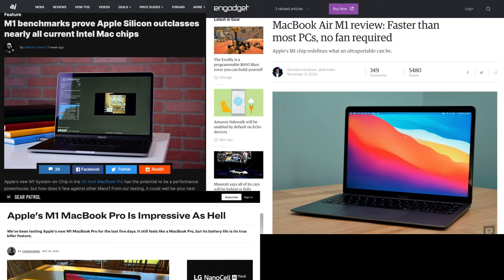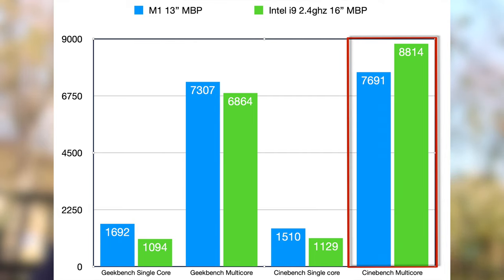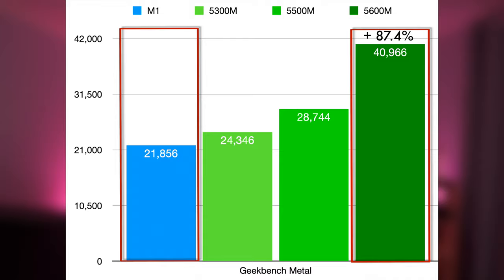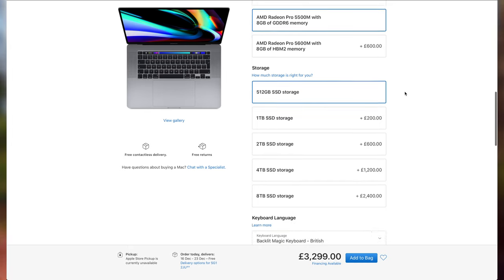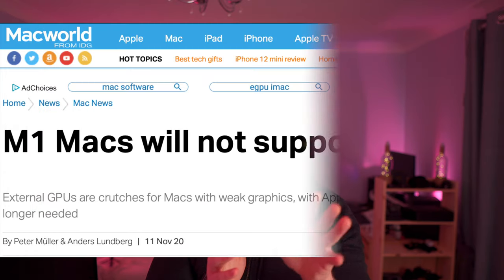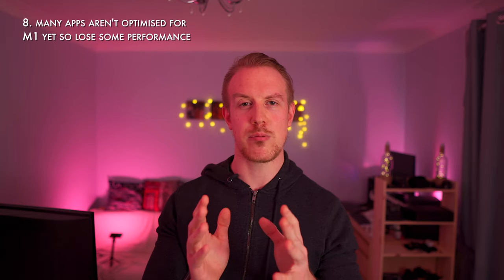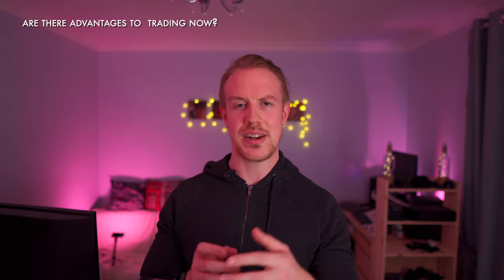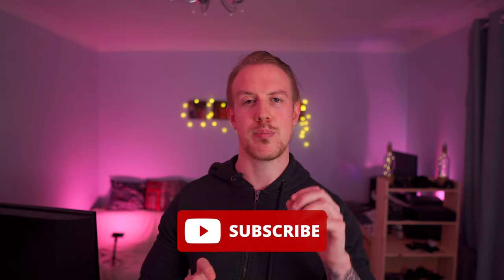M1 Macs look CRAZY - Sell my £3,300 16 inch Macbook Pro for one? Analysis & Discussion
Want to understand what Apple Silicon is and why Apple made the M1 instea of using an Intel Chip?

The new M1 Macs are out and look incredible, with performance so good it might even compete with a top of the line 16 inch Macbook Pro.

So today I consider whether I should sell my £3,300 16" MBP for an M1 Mac - what are the advantages and disadvantages you should consider if you're in a similar position and what do I ultimately decide

Base M1 Macbook Pro
M1 Macbook Air
Base 16 inch Macbook Pro
Sony ZV-1
Sony A6400

00:00 Intro
01:00 CPU Performance
02:24 Graphics Performance
03:28 Performance Summary
03:51 Thermals
04:07 Power Efficiency
04:32 Fan Noise
04:52 Price
05:57 Drawback 1 - Windows Support
06:15 Drawback 2 - Gaming
06:28 Drawback 3 - eGPU Support
06:52 Drawback 4 - External Displays
07:11 Drawback 5 - RAM Limitations
07:41 Drawback 6 - Speakers
07:58 Drawback 7 - Screen Size
08:11 Drawback 8 - App Optimisation
08:40 Drawback 9 - Bugs and Incompatibility
09:18 Conclusions